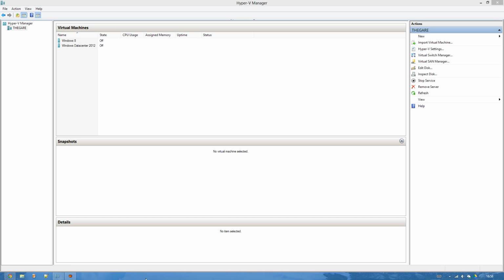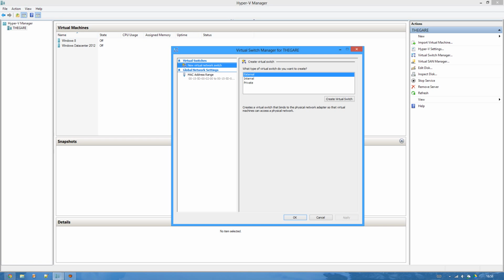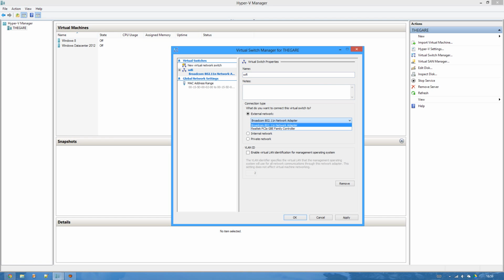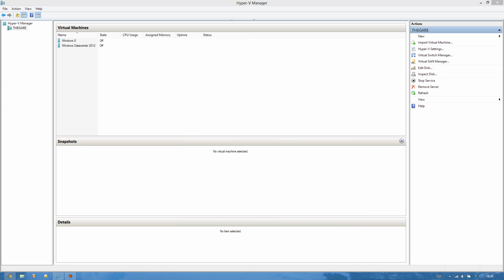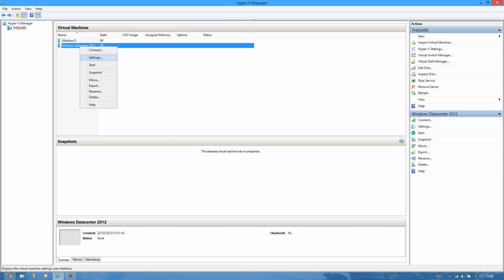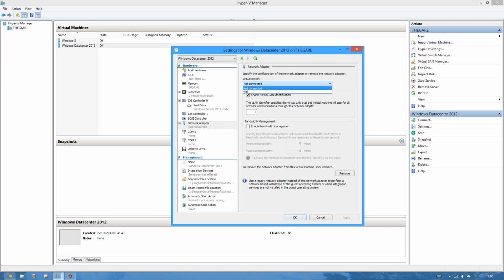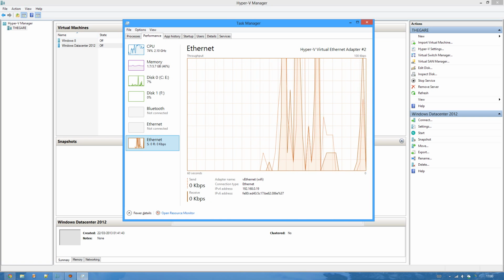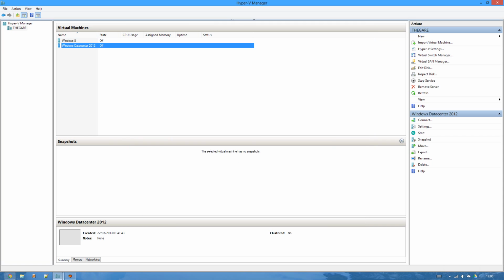How to share internet with Virtual Machines in Hyper-V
Quick how to create a virtual switch to share your physical internet connection with your virtual machines